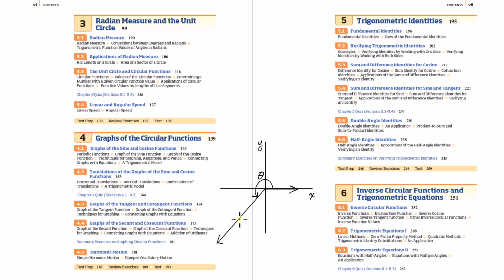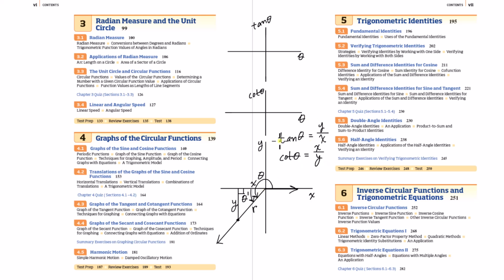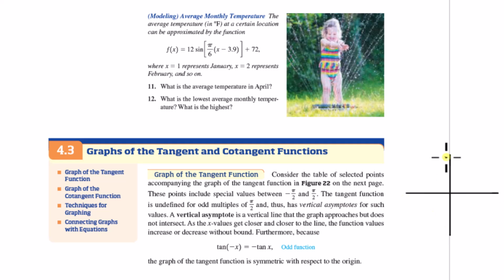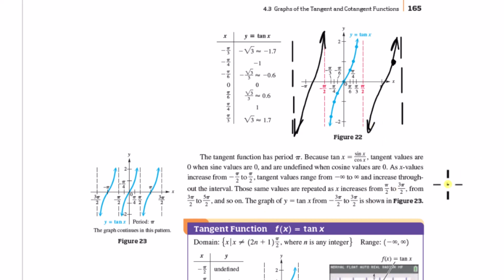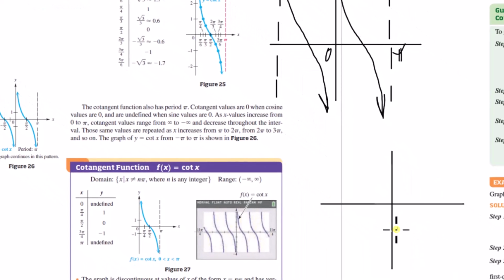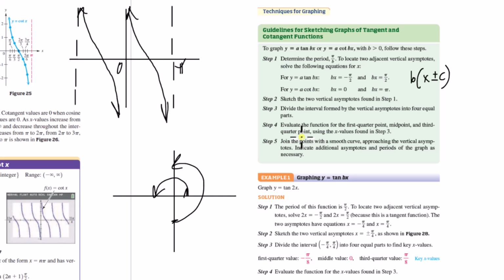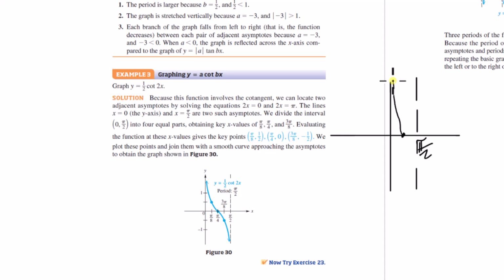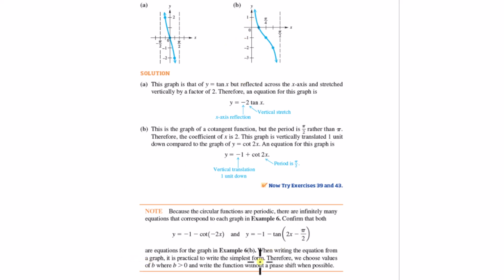Graphs of Tangent & Cotangent Functions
In this video, we discuss the specifics of the graphs of the tangent and cotangent functions.